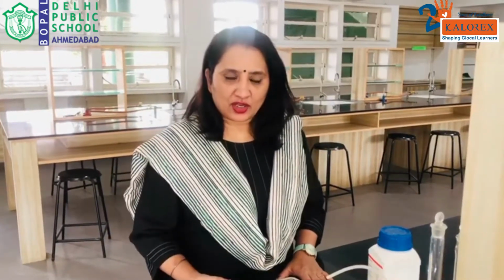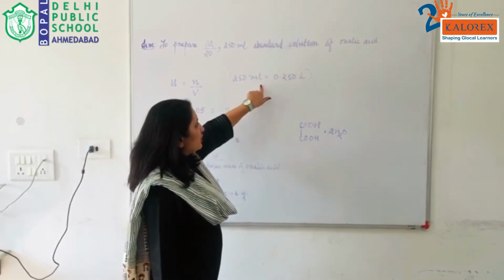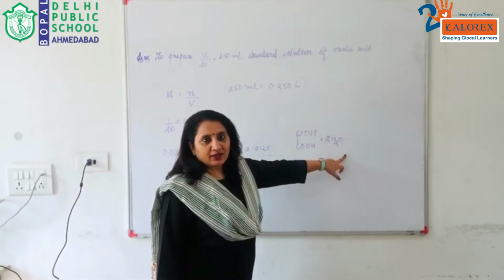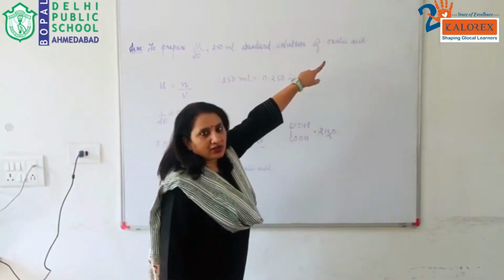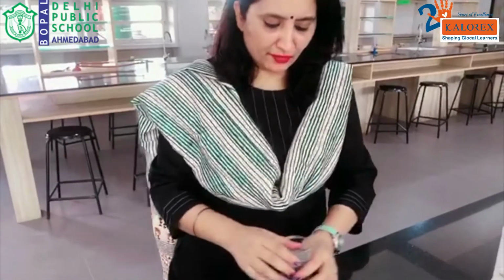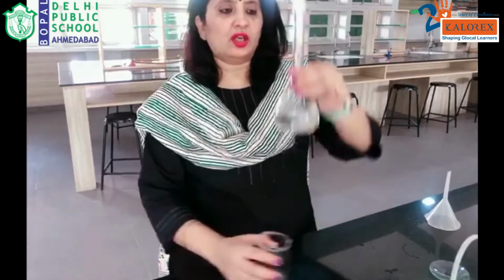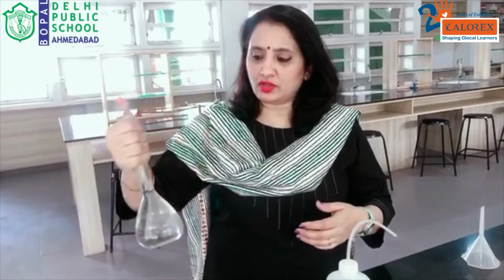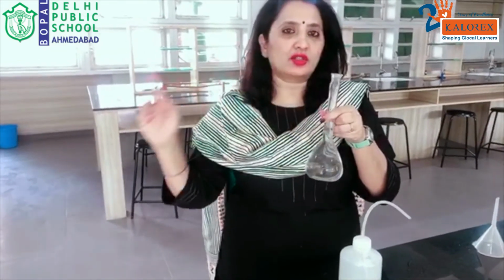Class XI Chemistry : Preparation of Standard solution of Oxalic Acid